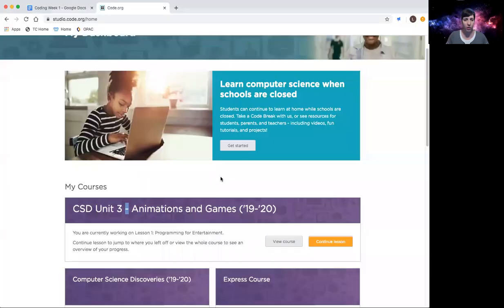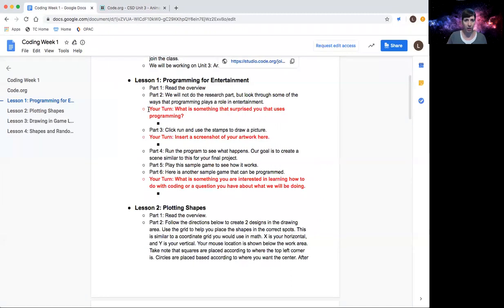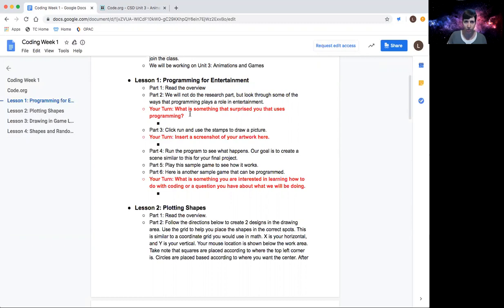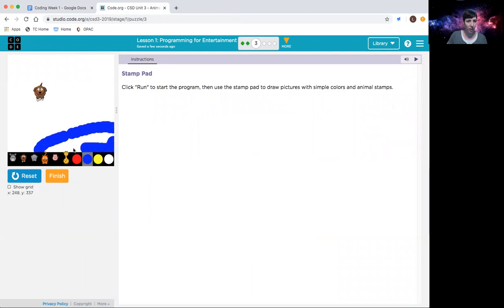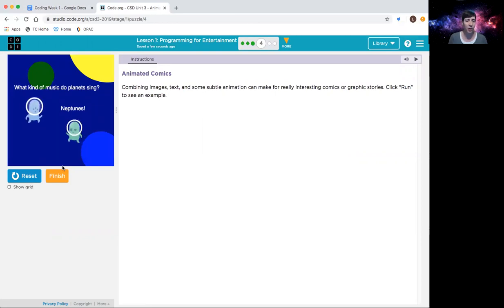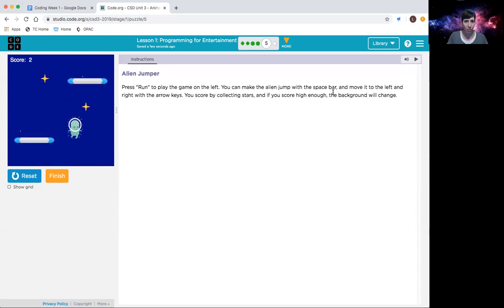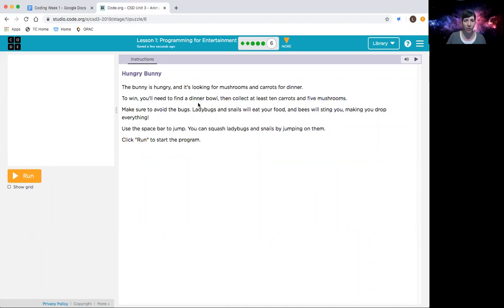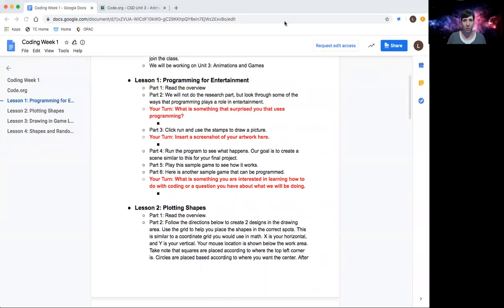Lesson 1-Programming for Entertainment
Here is a walkthrough of Lesson 1 at Code.org.